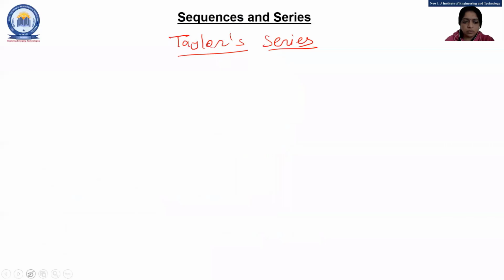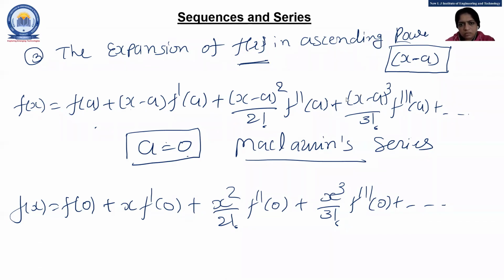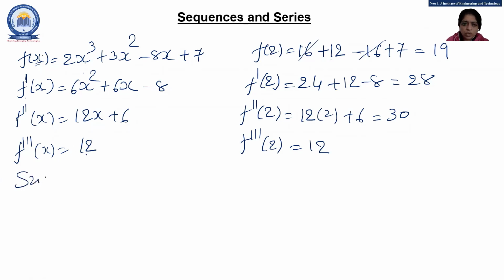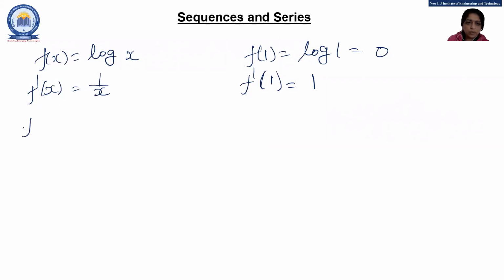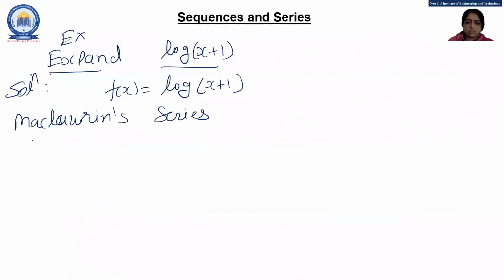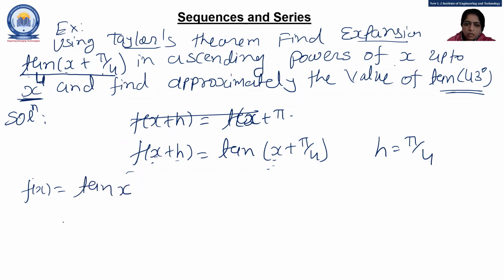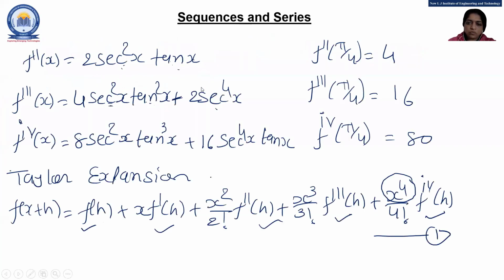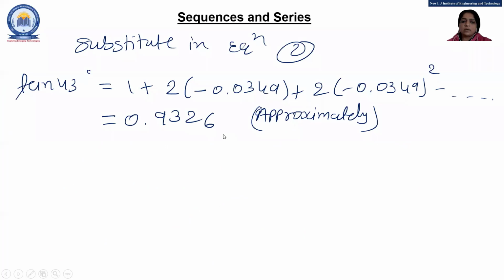Lecture_11_ Sequence and Series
Taylor's Series and Maclaurin's Series